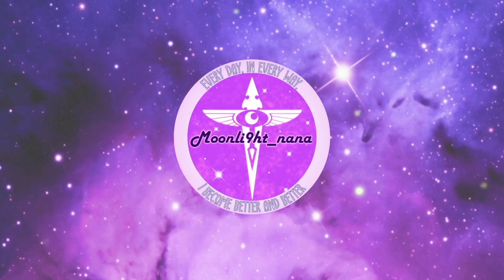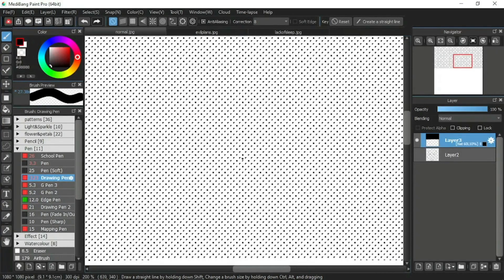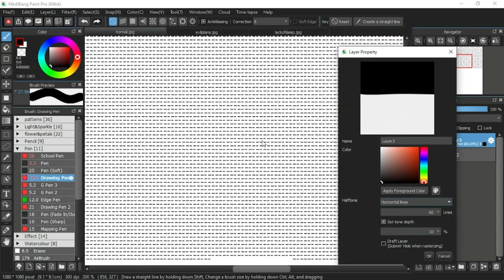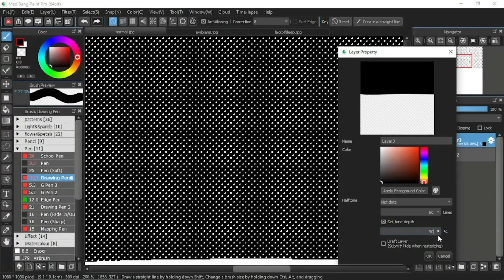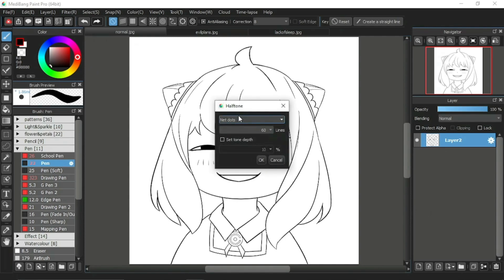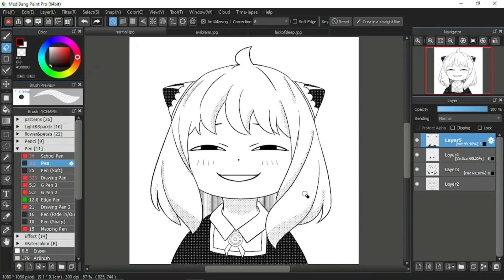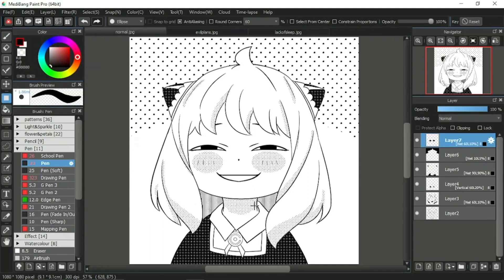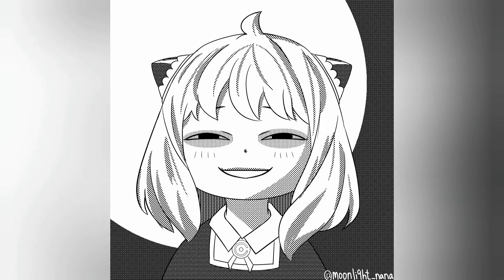Medibang Tutorial 25: Halftone Layer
This is a Medibang Paint Pro Tutorial. The contents of this video:
1. How to Add/Create Halftone Layer
2. The settings of a Halftone Layer
3. Uses of Halftone Layer 1: Draw Shadow/Shades
4. Uses of Halftone Layer 2: Fill in Colours
5. Uses of Halftone Layer 3: Expressing/ Showing the Scene Atmosphere
6. Uses of Halftone Layer 4: Expressing Subject's Emotions
7. Examples of how you can use the Halftone Layer

✧･ﾟ: ✧･ﾟ: :･ﾟ✧*:･ﾟ✧✧･ﾟ: *✧･ﾟ: :･ﾟ✧*:･ﾟ✧✧･ﾟ: *✧･ﾟ: *:･ﾟ✧*:･ﾟ✧